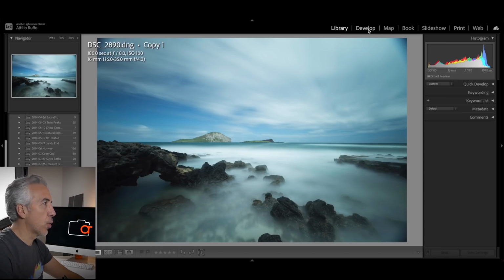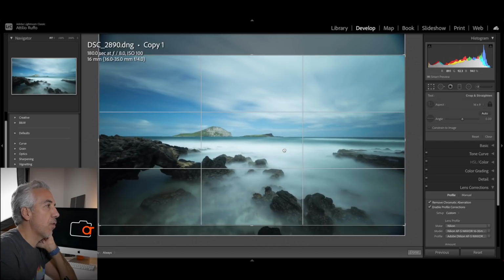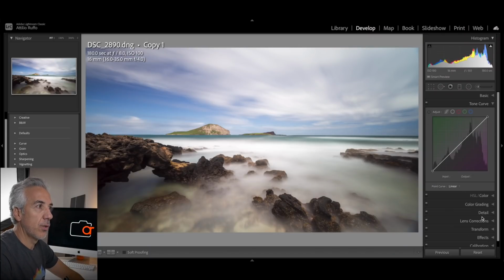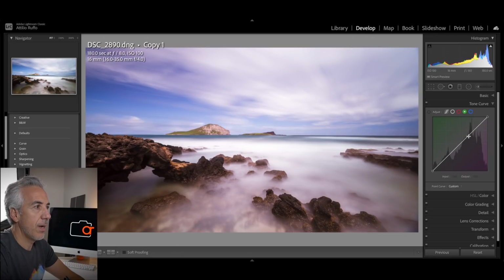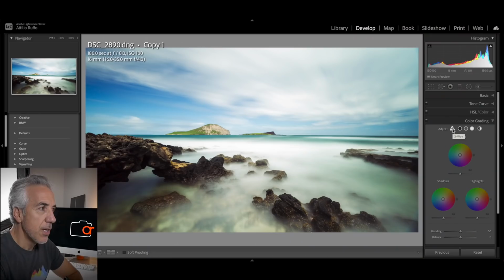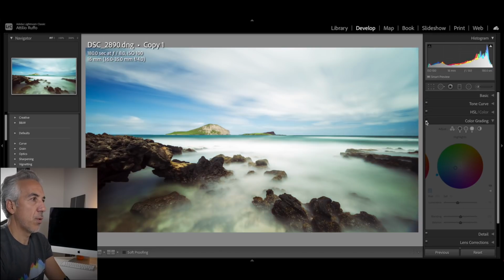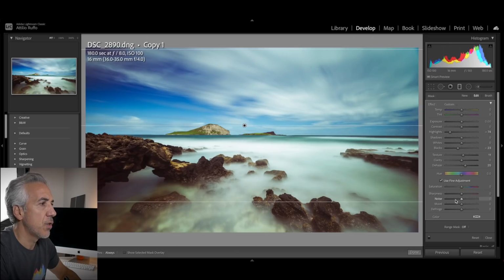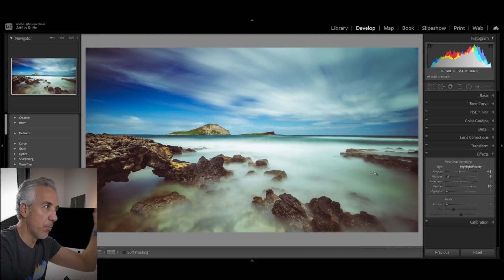Editing Landscape Photography with Ligthroom in 2021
Finally a real video!
Today let’s take some rust off and edit Landscape Photography with Lightroom latest version, 2021!
Don't forget to submit your photos for the LightroomChallenge2021

The PhotoTEE collection is here!

Let’ connect!

MY PHOTO GEAR:
Camera Bag
My main camera
My favorite lens
The Nifty Fifty
Love this one
My only zoom lens
The Loupe

PolarPro 67mm Variable ND Filter (2 to 5 Stop)
Haida Filter Kit
Lee Filters Kit
Freewell Magnetic Filters
Filter Pouch
Remote Shutter Release
My main tripod
The best Ball Head ever
Really Right Stuff L-Plate
Hiking Tripod
Lighter Ball Head

PolarPro Variable ND
Tiffen filter
Rode Wireless GO
Rode Video Micro
Lav Mic

FOR MY BACKUPS
Samsung T5
Lacie Rugged HD

The rest of My GEAR is all here!

Use this link and get 2 free months!

Do you need STOCK FOOTAGE? Try ARTGRID!

editing landscape photography with lightroom,lightroom 2021,how to use lightroom,lightroom tutorial,editing long exposure photography with lightroom,lightroom editing,Attilio Ruffo photography,attilio photo club,lightroom challenge,how to use Lightroom color grading panel,how to use Lightroom new tone curve,learning lightroom,lightroom for beginners,lightroom 2021,lightroom 2021 tutorial,lightroom 2021 color grading,lightroom 2021 editing